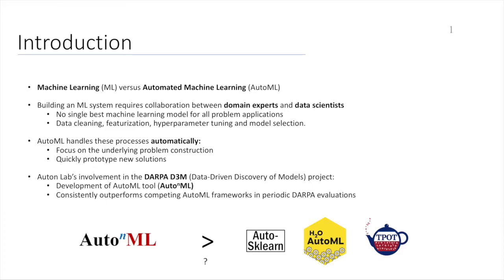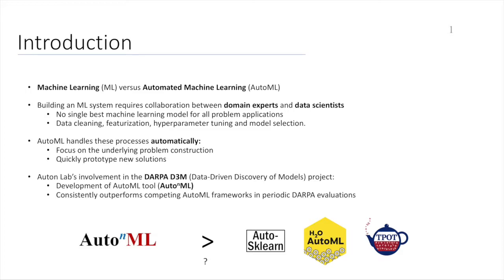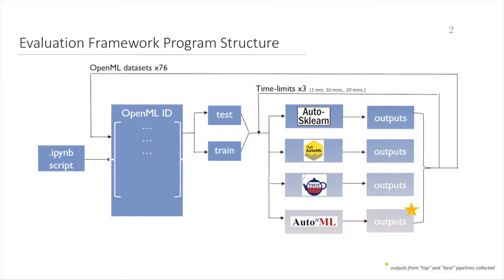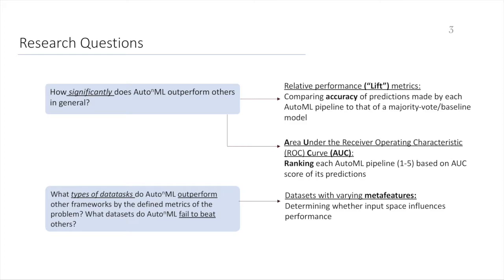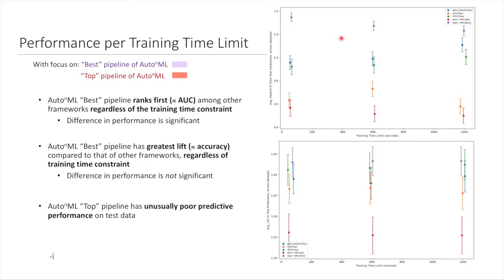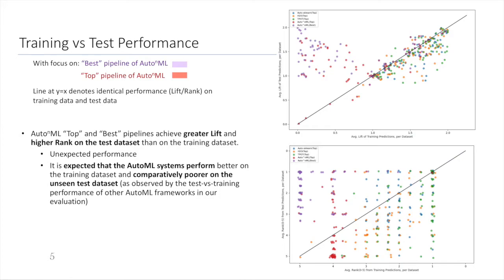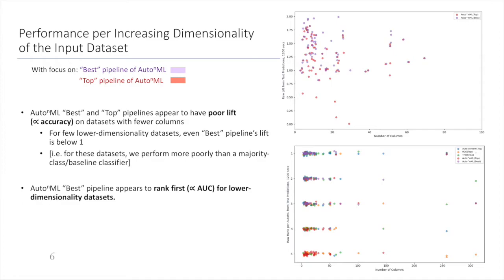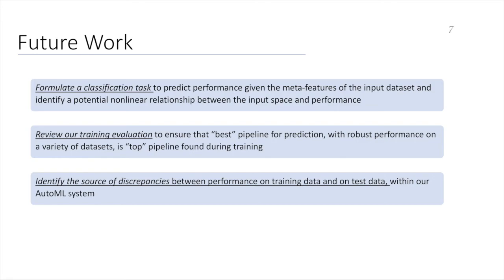Evaluation of AutoML Systems Using OpenML Datasets: RI Summer Scholar Maya Sitaram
Evaluation of AutoML Systems Using OpenML Datasets
Maya Sitaram, RISS 2021 Cohort

Building machine learning (ML) models for real- world data problems requires collaboration between domain experts and data scientists, with manual programming efforts in data cleaning, featurization, hyperparameter tuning and model selection. With the introduction of automated machine learning (AutoML), these processes could be handled automatically. AutoML enables domain experts and data scientists to focus on the underlying problem construction, to quickly prototype solutions to new problems, and to boost productivity. As part of Data Driven Discovery (D3M) program by Defense Advanced Research Projects Agency (DARPA), the Auton Lab at Carnegie Mellon University (CMU) has created an automated machine learning tool, AutonML, which has outperformed other competing D3M AutoML frameworks in several periodic DARPA evaluations. In this paper, we evaluated the performance of our AutonML system with comparison to three open source AutoML tools such as H2O AutoML, Tree-Based Pipeline Optimization Tool (TPOT) and Auto-Sklearn by computing lift statistics and rank statistics under different time limit experiment settings. We found that our AutonML did not always outperform the other AutoML systems with the “top” 1 pipeline from training data. For some datasets, an alternative “best” pipeline achieves highest performance on unseen test data, which implies potential area of improvement of our AutonML given the characteristics of datasets.